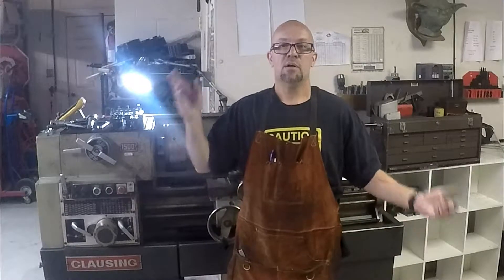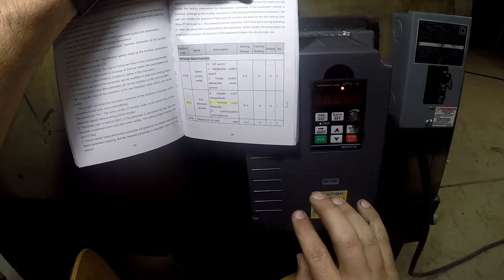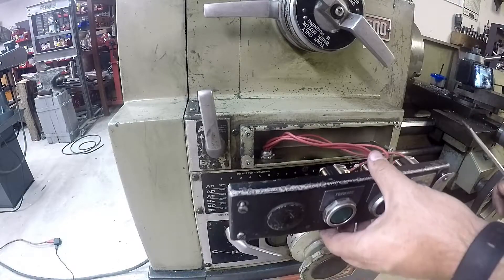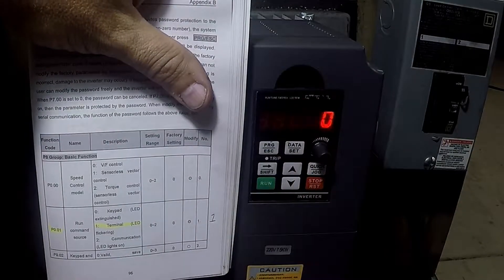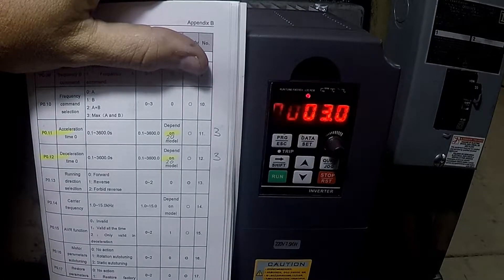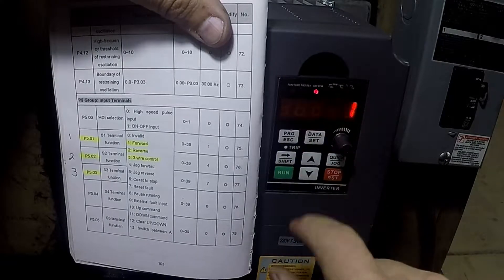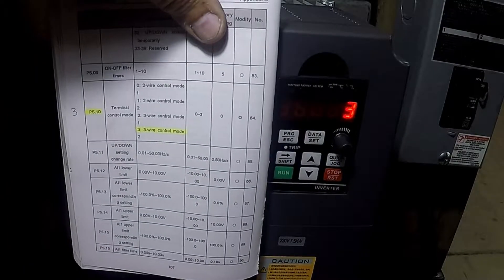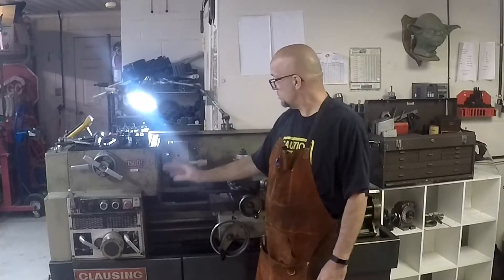VFD Running a big 7 1/2hp motor on a Clausing 1500 lathe Pt 2 Wiring and programming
In this video I will go over the most basic programming needed to make use of the Huan Yang VFD.  This will only include wiring up buttons for Forward, Reverse, Stop and getting the motor parameters input correctly.